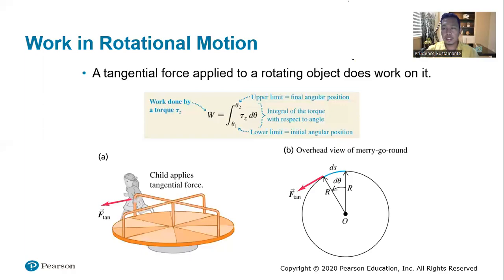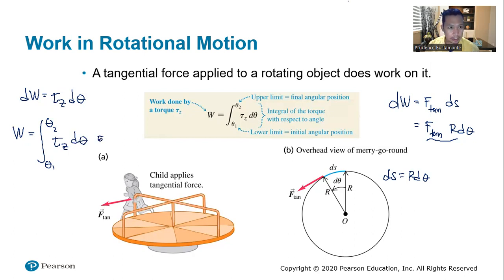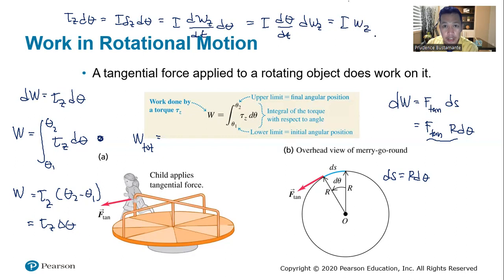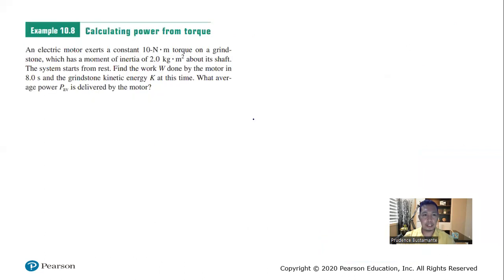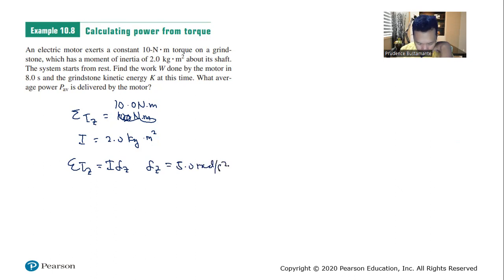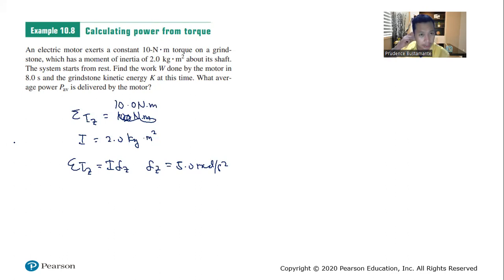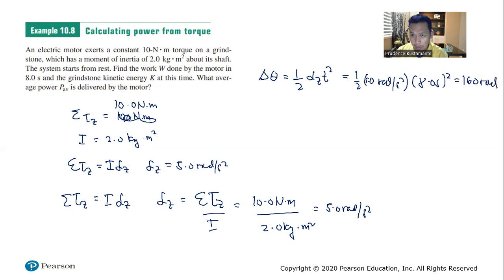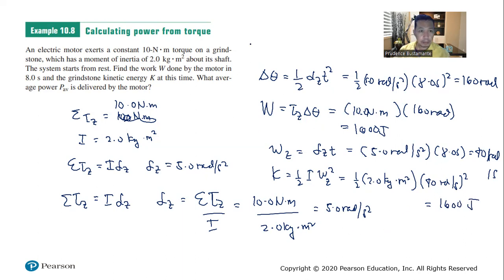Chapter 10-Dynamics of Rotational Motion (Part 4): Work and Power in Rotational Motion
LEARNING GOALS
By studying this chapter, you will
learn:
• What is meant by the torque
produced by a force.
• How the net torque on a body
affects the rotational motion of the
body.
• How to analyze the motion of a
body that both rotates and moves
as a whole through space.
• How to solve problems that involve
work and power for rotating bodies.
• What is meant by the angular
momentum of a particle or of a rigid
body.
• How the angular momentum of a
system changes with time.
• Why a spinning gyroscope goes
through the curious motion called
precession